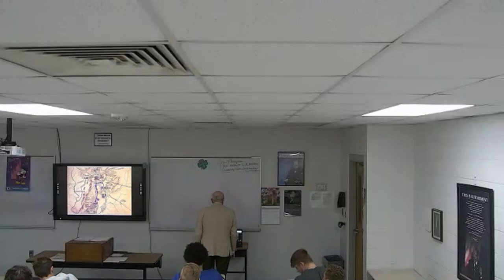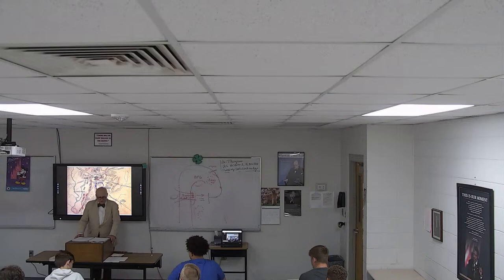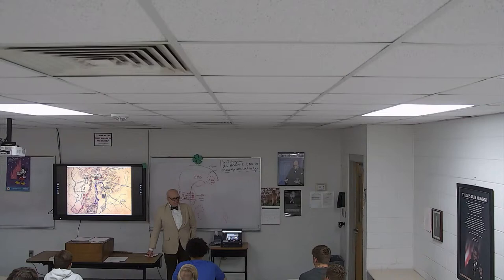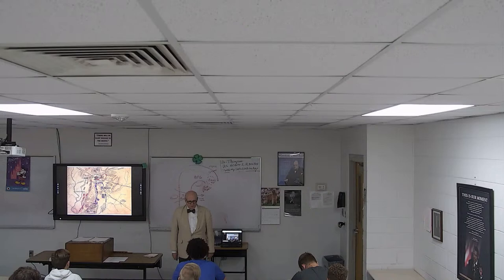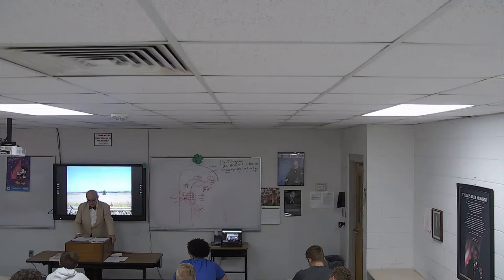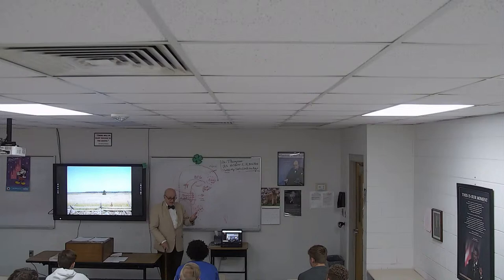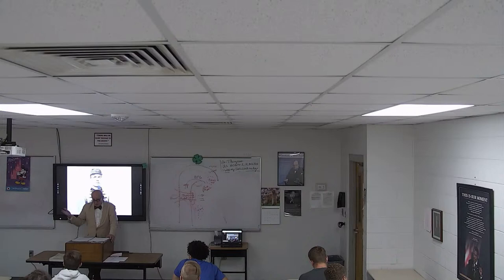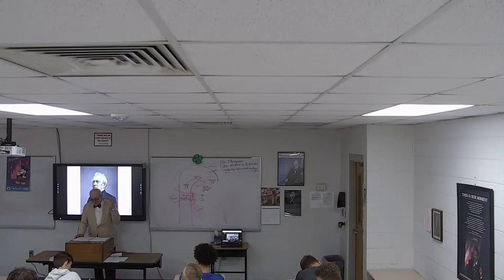6th hr - 5/8